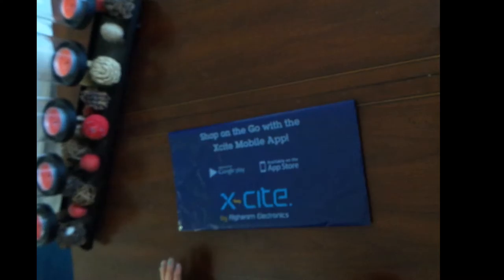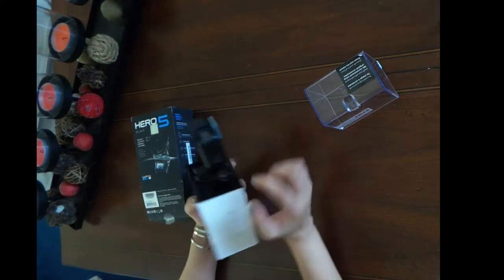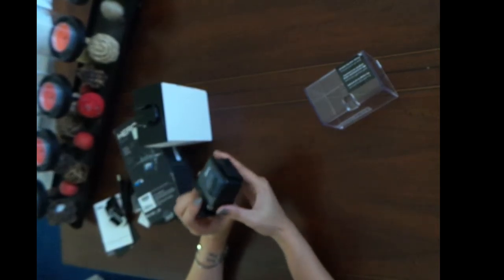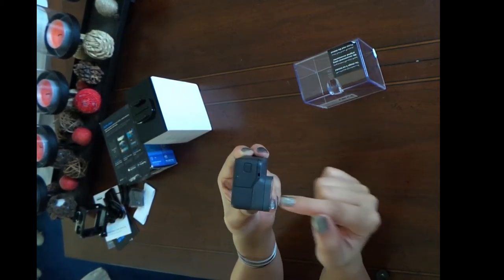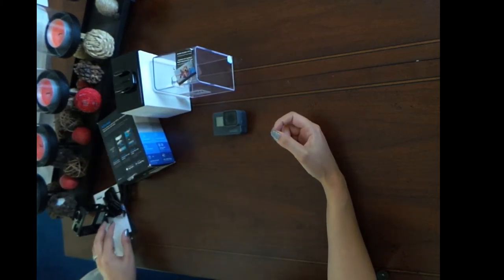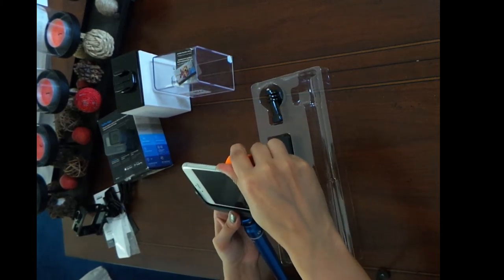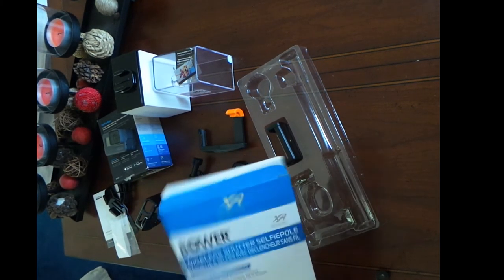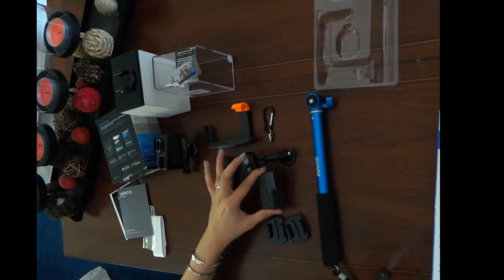Unboxing GoPro Hero 5 (Black)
Hey everyone!

I hope you enjoy my first every upload here on YouTube. I thought I would start off with an unboxing video as this will hopefully be the start of many adventures to come.

Please be reminded that this is our FIRST ever video, so bear with us.

D

GoPro, Hero and the GoPro logo are trademarks or registered trademarks of GoPro Inc.
Bower is a trademark or registered trademark of Bower USA.